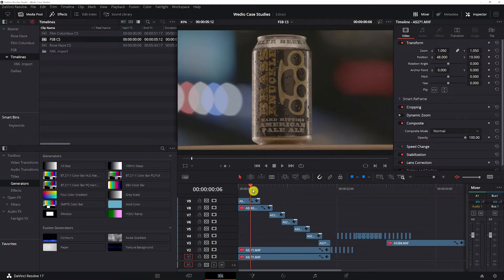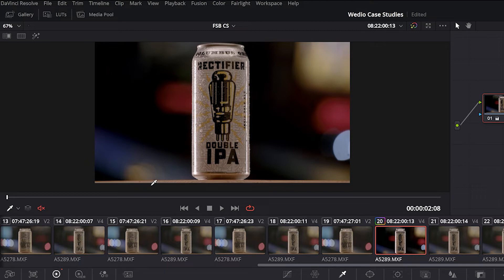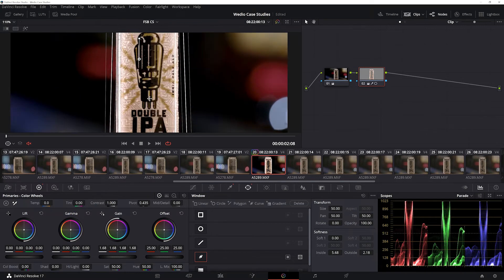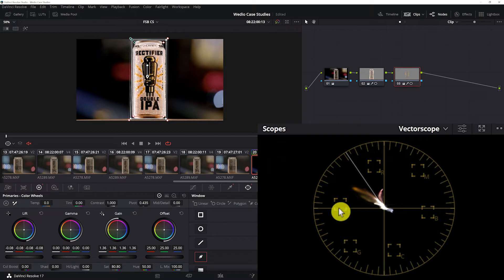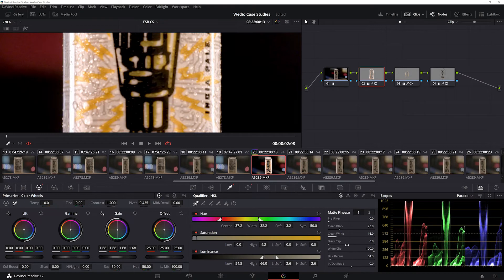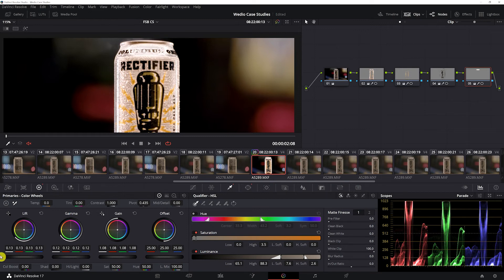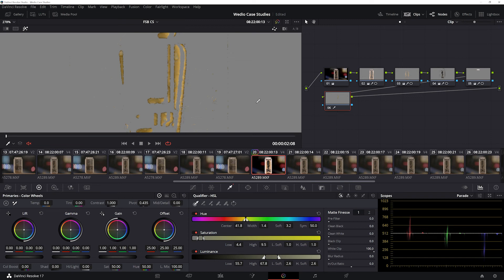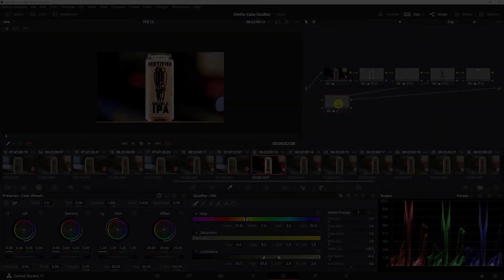DaVinci Resolve Tutorial 101: How to Color Grade a Product Video by Gabriel Kaunitz | Wedio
Do you want to learn more about how to color grade a product video using DaVinci Resolve? Then this video was made for you!✨

Gabriel will walk you through how to how to color grade a product video specifically in DaVinci Resolve 🥳

... more to find out in the masterclass!

Gabriel Kaunitz is a filmmaker, colorist, editor, and animator out of Columbus, Ohio. With almost 10 years of experience, he has worked with brands like O.A.R, Nationwide, and Velvet, in addition to movies like Killer Raccoons 2, and How America Killed My Mother.

He's currently working from Columbus, Ohio, as an editor and colorist for Clum Creative

Footage courtesy of Vital Companies, Film Columbus and Rose Haze 👉

About color grading

Post-production can be quite a task. But some parts of it are known to be more fun than others. Yes, I'm talking about color grading.

Whether it is a short commercial or a feature film, what really differentiates your work from others is how you stylize your picture. Monochromatic palettes, deep shadows, or washed-out hues - it's up to you!

Feel free to reach Gabe with more questions on his site or on social media 🤗